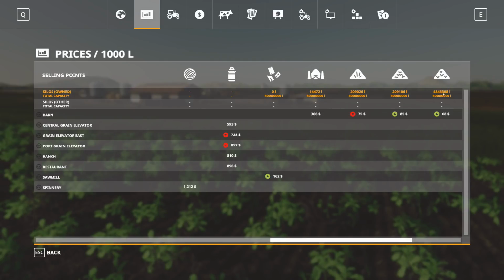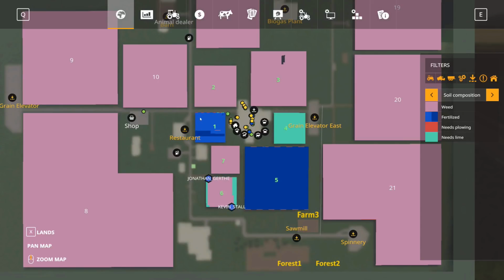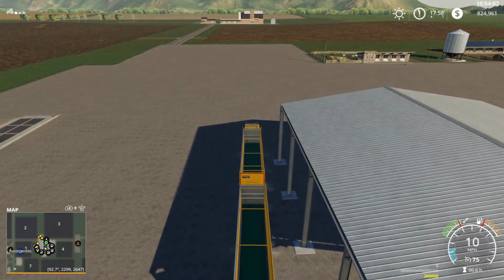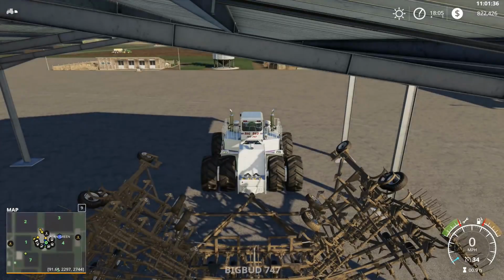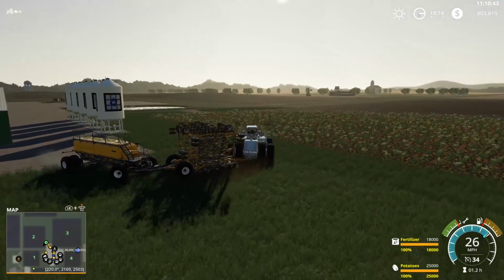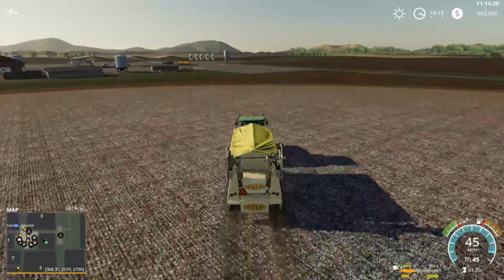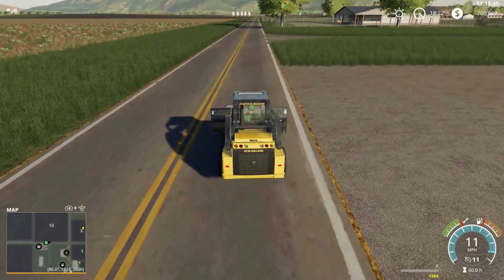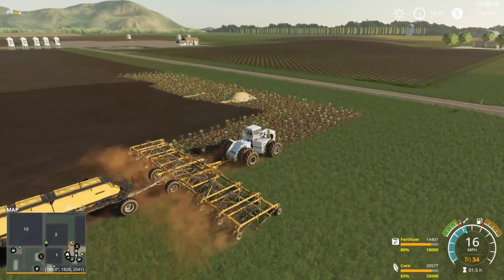Farming Simulator 19 Honey Dew Farms XL Ep 9